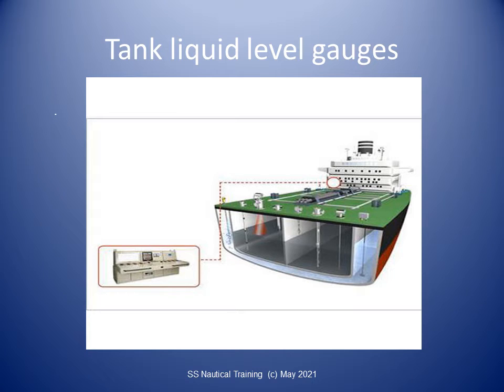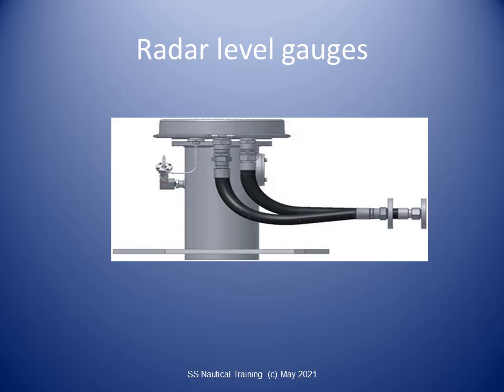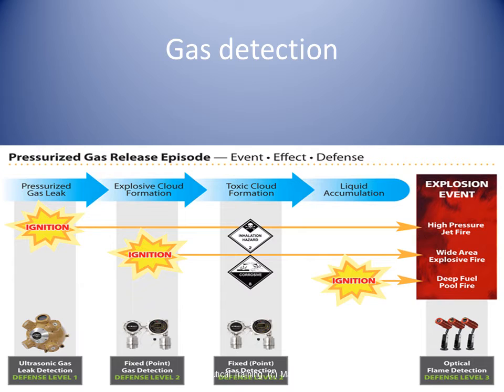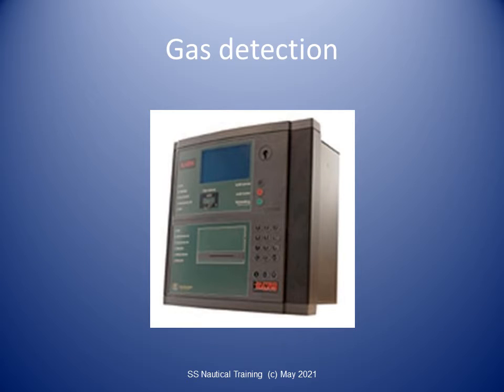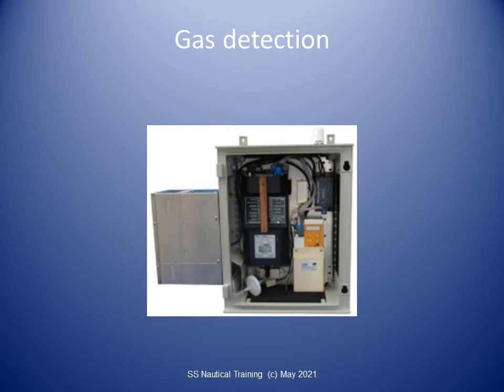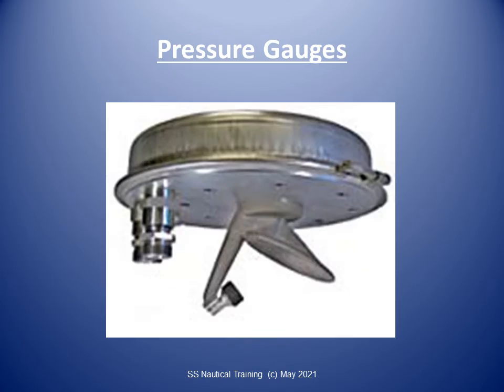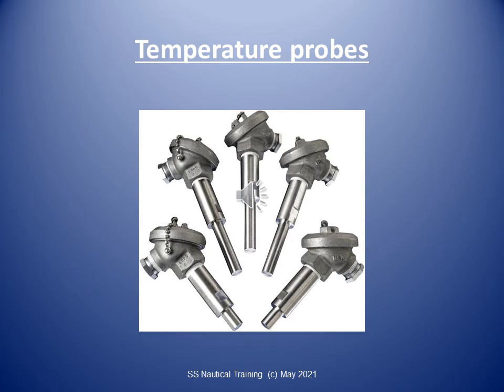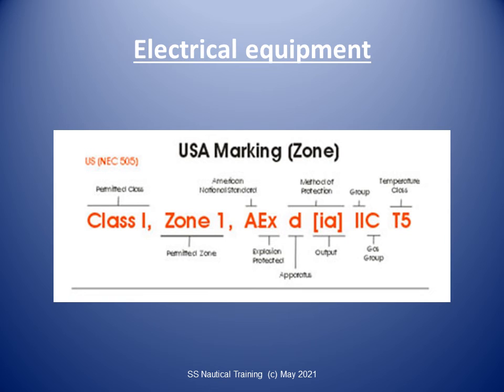Monitoring liquid cargo transfer - Caribbean Jetty Operator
SSNT's CJO program is coming soon. 100% online.